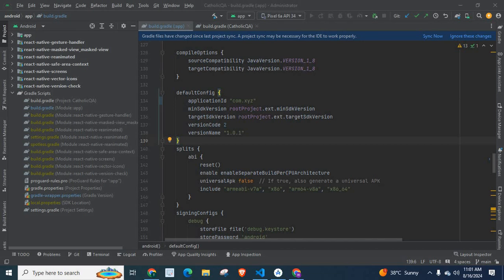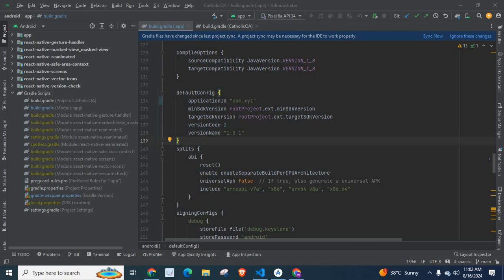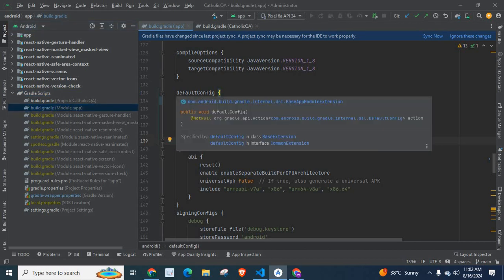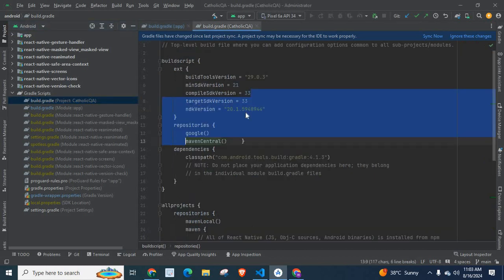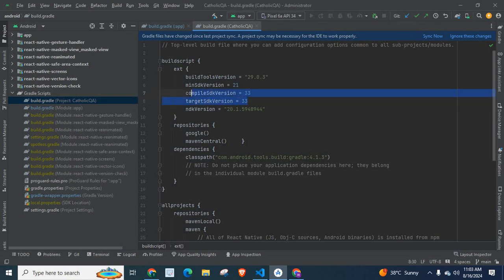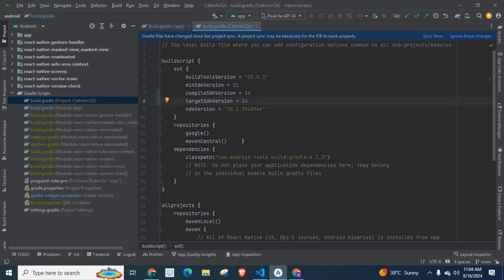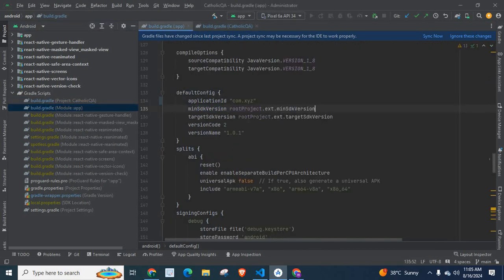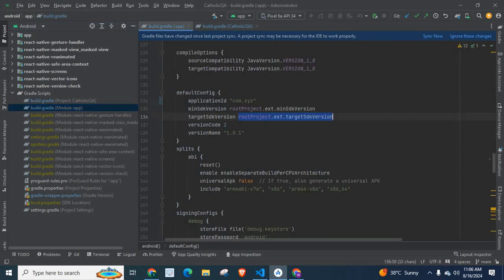upgrade compileSdkVersion and targetSdkVersion to latest android version 14 and android api level 34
play store
compileSdkVersion and targetSdkVersion
latest android version 14
android api level 34
How to upgrade compileSdkVersion and targetSdkVersion to latest android version 14 and android api level 34